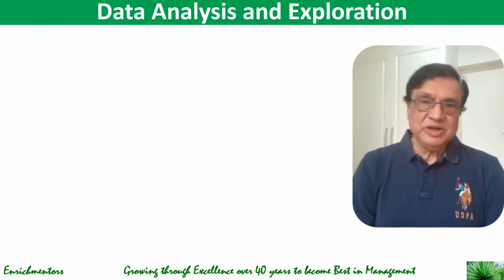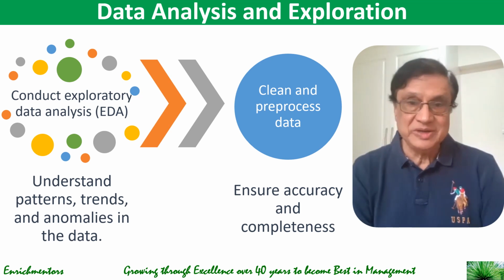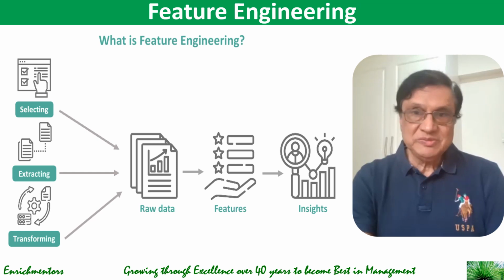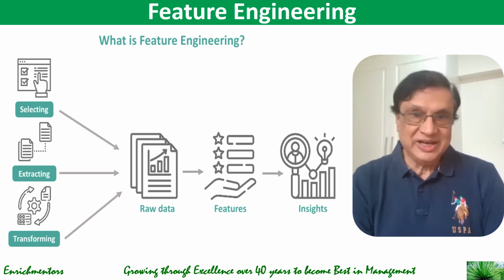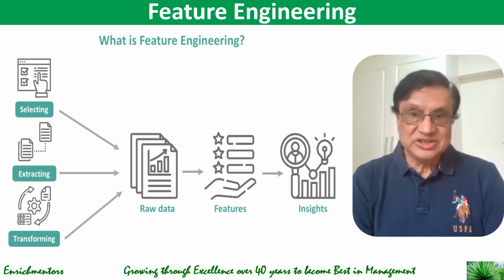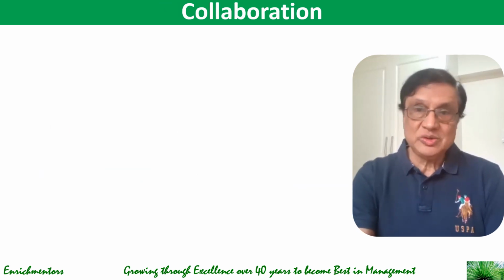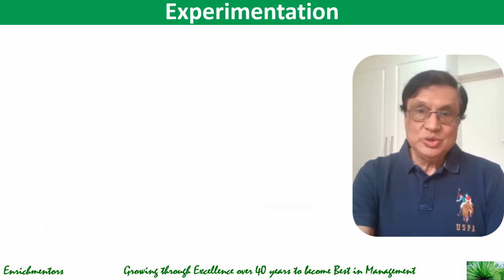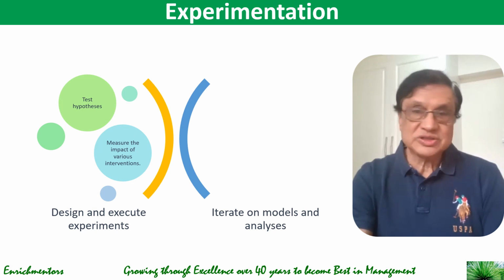What are the responsibilities of a Data Scientist?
A Complete Roadmap to become a Successful Data Scientist
One of the best online data science course to learn the responsibilities, qualifications, knowledge and tools required